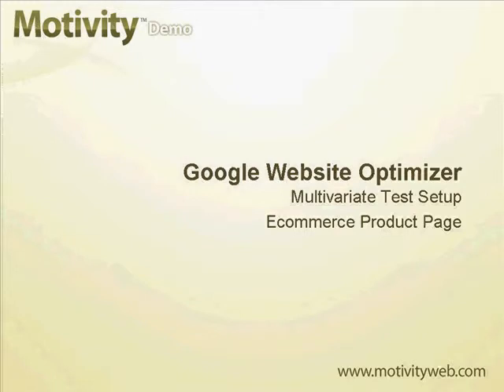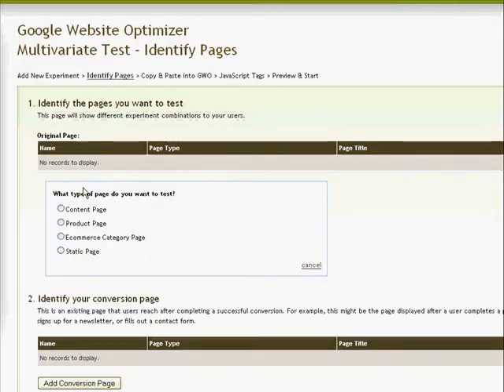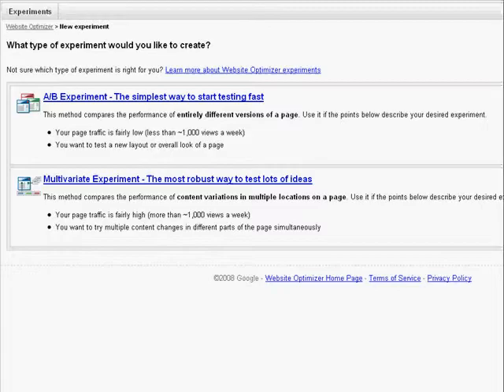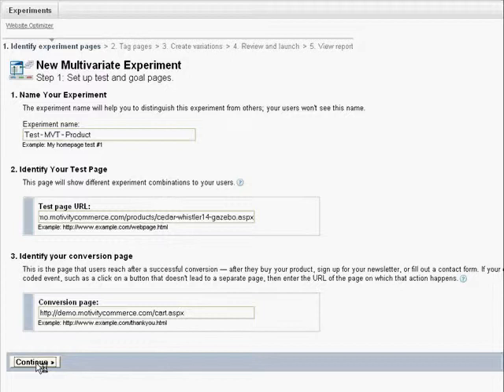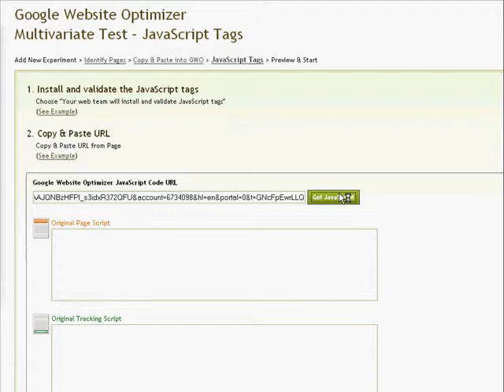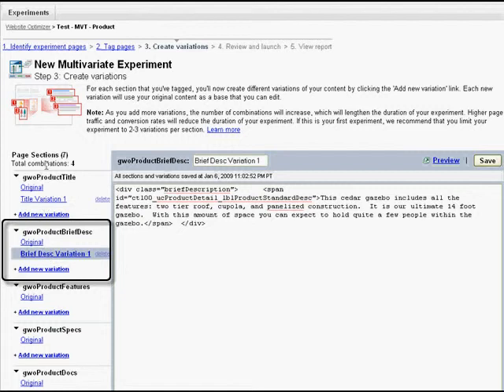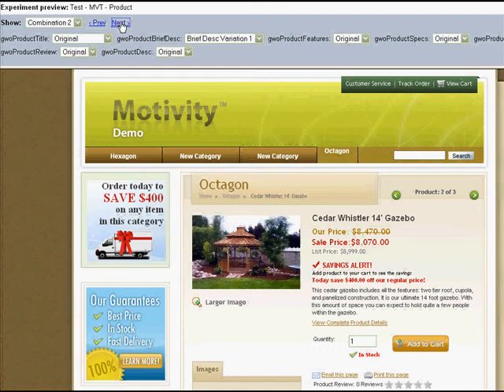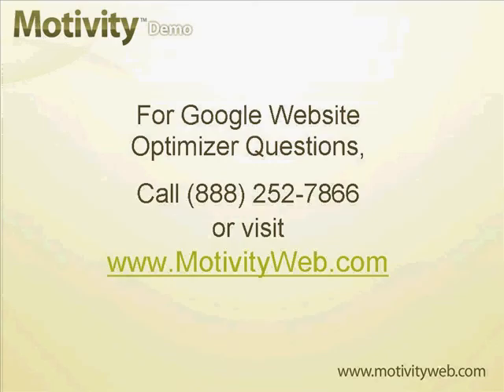Google Website Optimizer - Motivity Integration - Multivariate Test Product Page Tutorial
- This tutorial goes through the steps of creating a multivariate experiment on an ecommerce product page using the Google Website Optimizer module in Motivity.